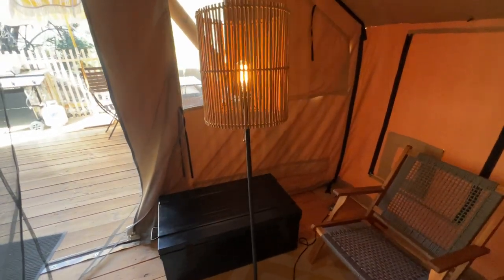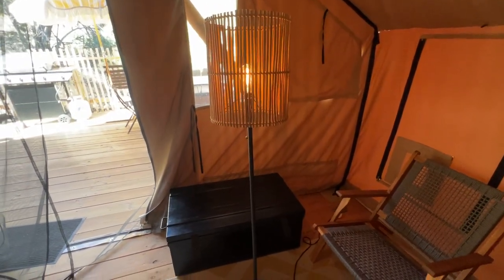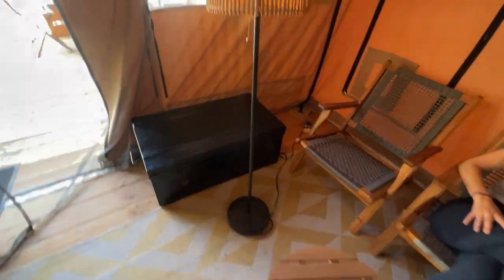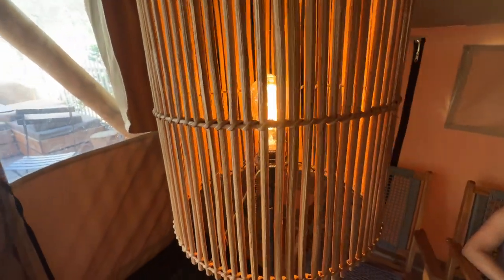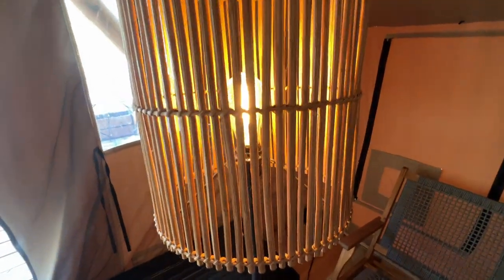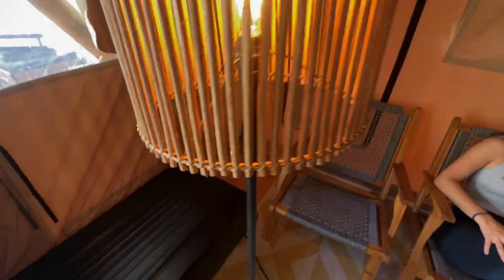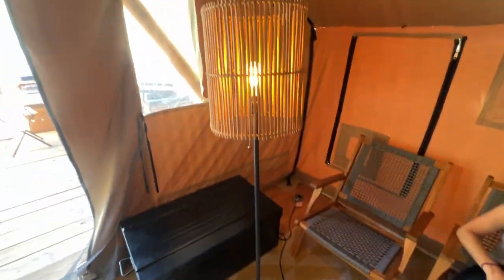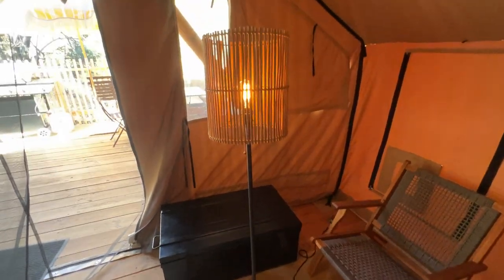Desso Cabana Floor Lamp, Bronze Review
🔥 VIEW CURRENT PRICE ➡️

Review of the desso 4198-12 Cabana Floor Lamp, Bronze